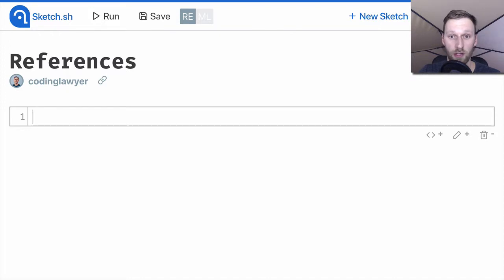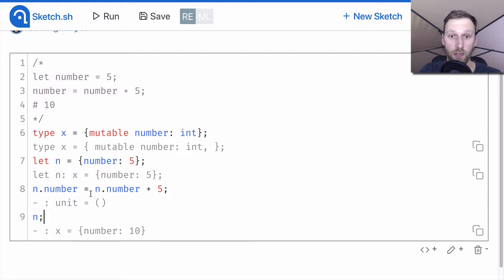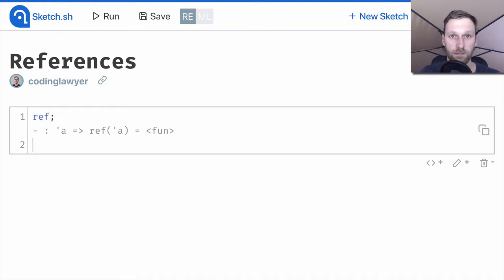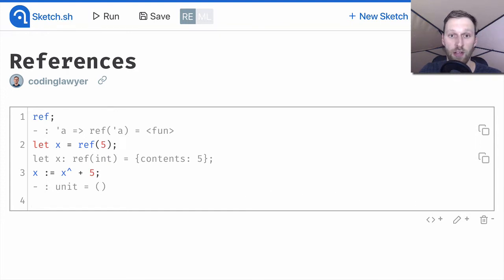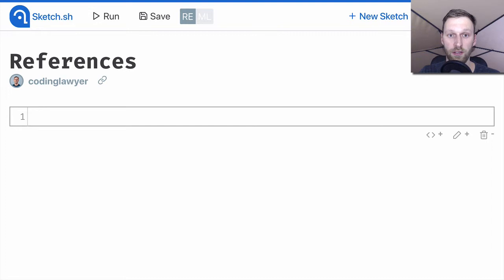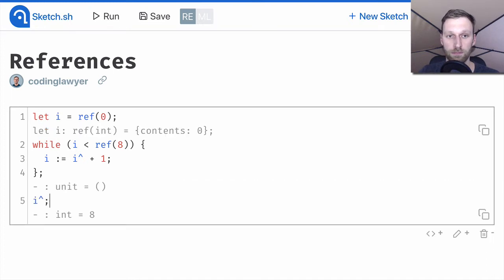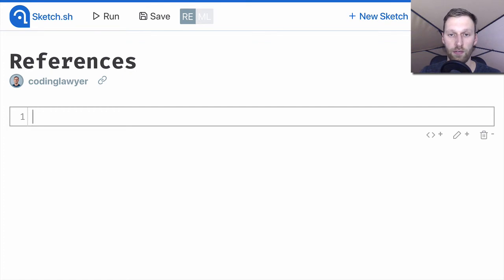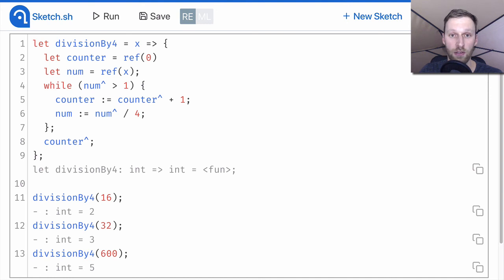Learn ReasonML | 05-Imperative features | 05-References